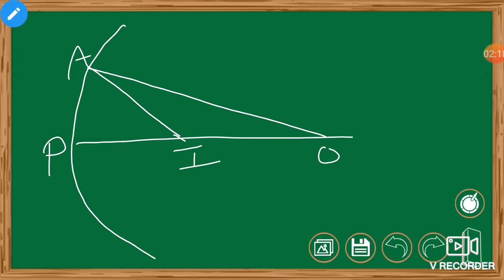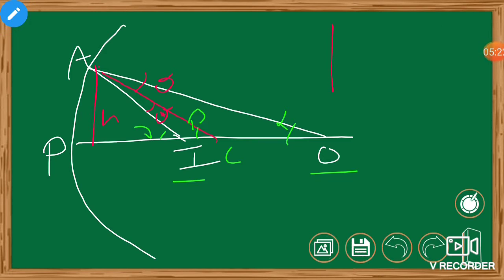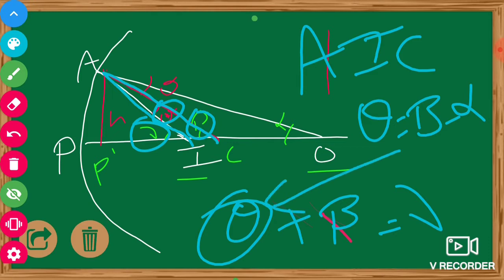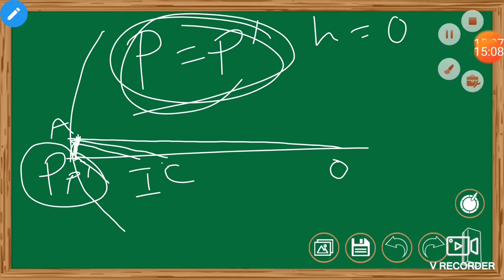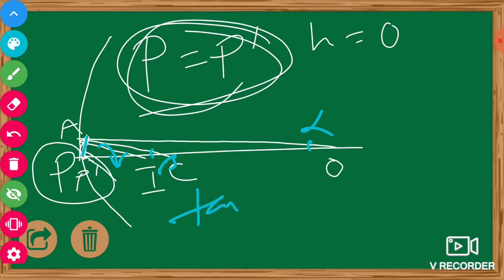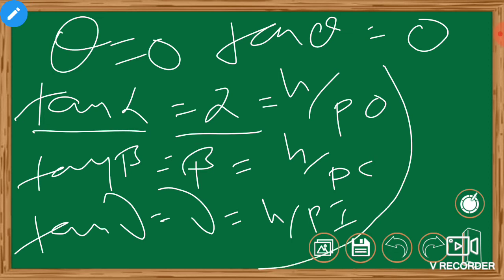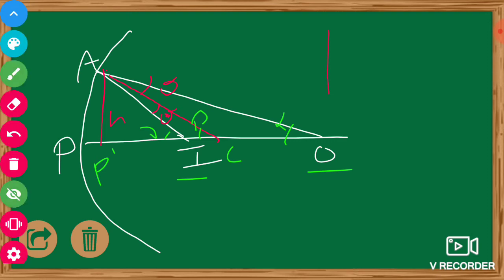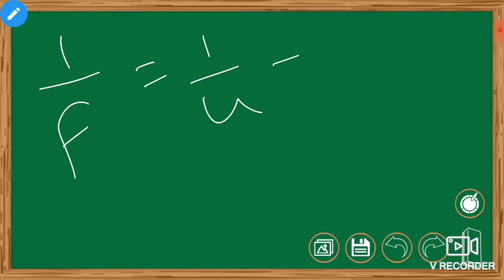derivation of formula for curved Mirrors